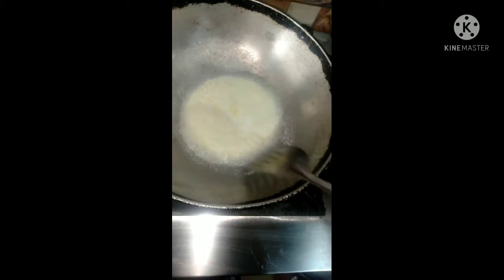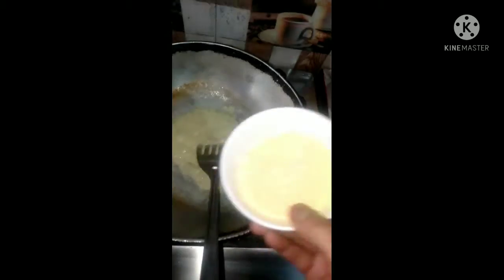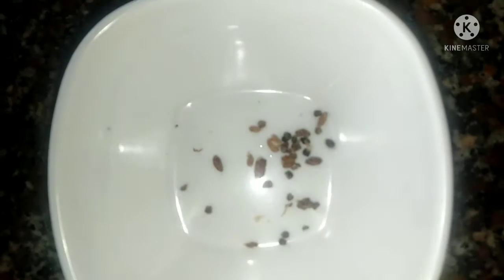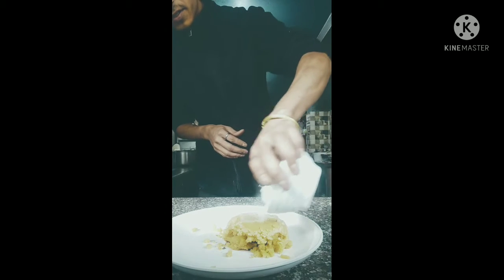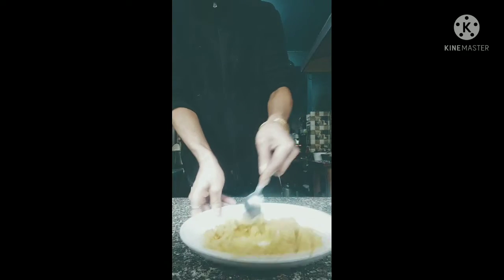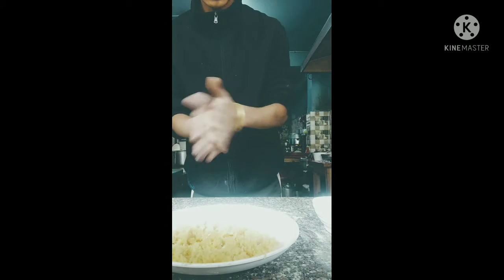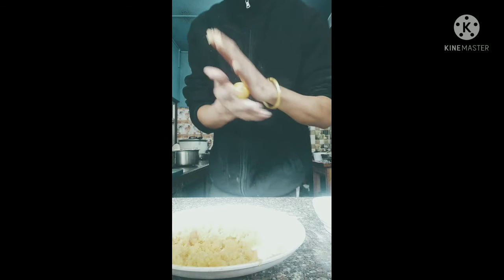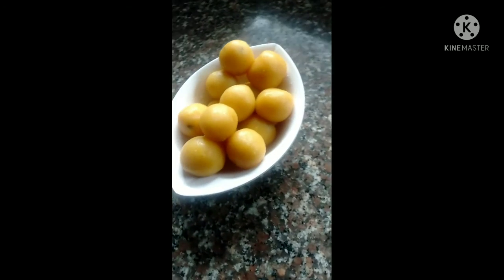November 24, 2021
Easy homemade basen laddu .Easy recipe you can try at home.😋😋😋😋😋😋